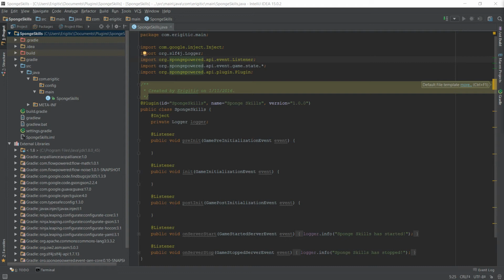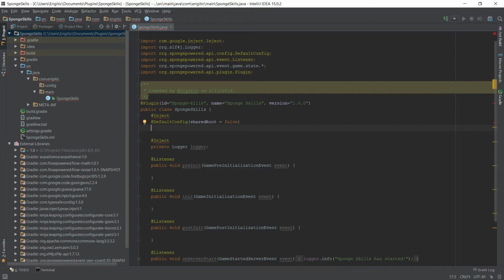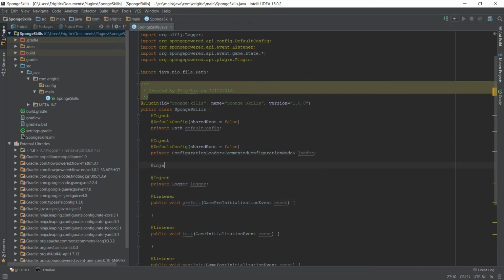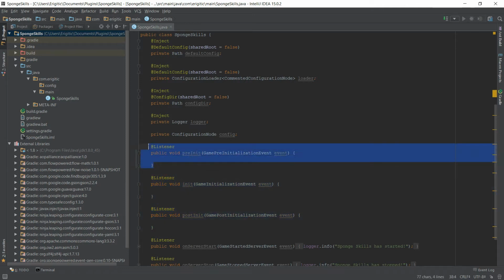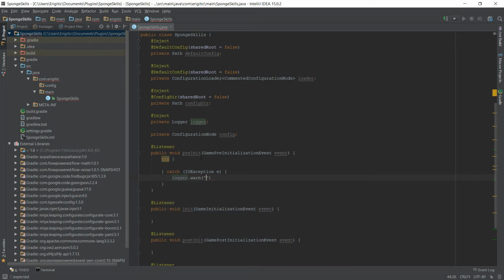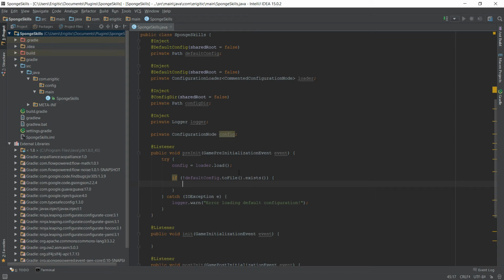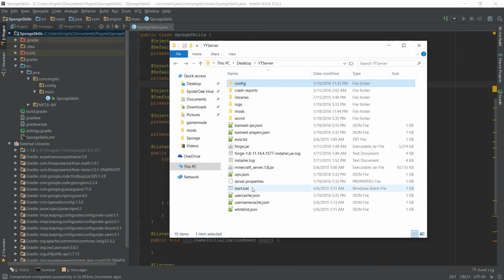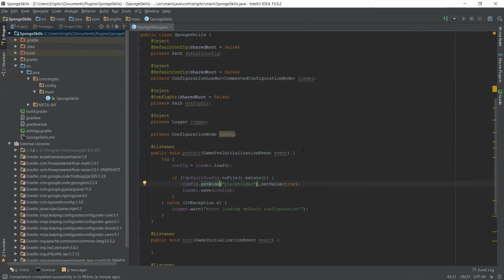Sponge Plugin Programming | Config Setup | Part 2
Sponge Plugin Programming takes you through the entire process of creating a full-fledged Sponge plugin for Minecraft. In this episode, we go over configuration file creation by creating our main configuration file.